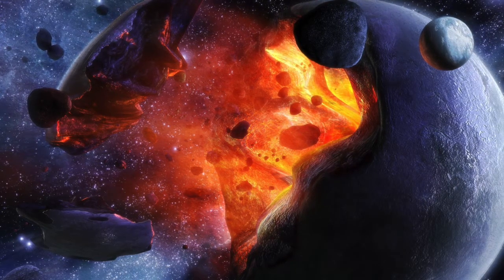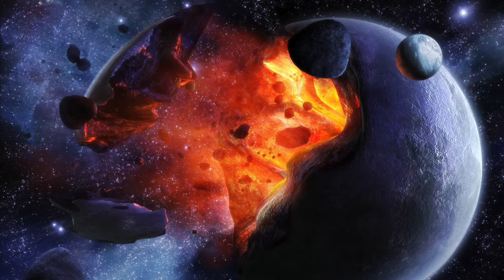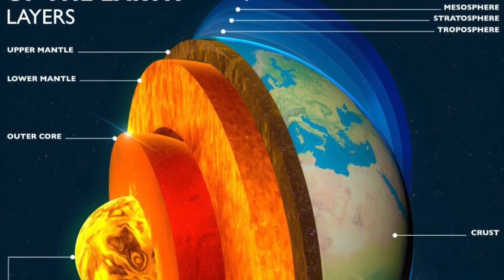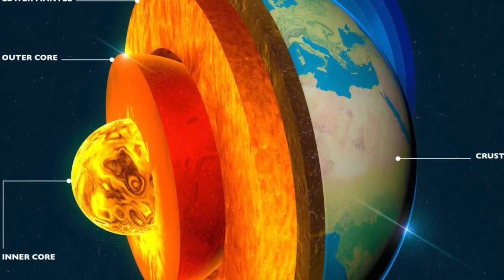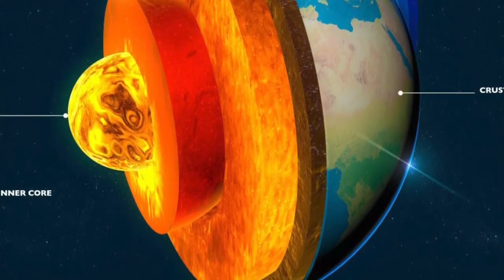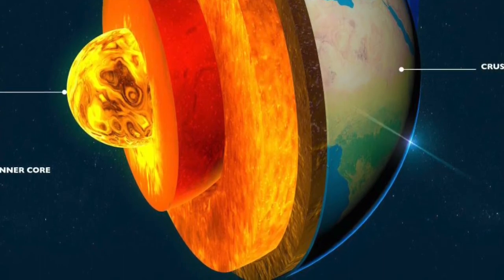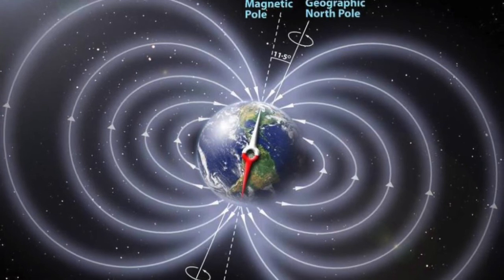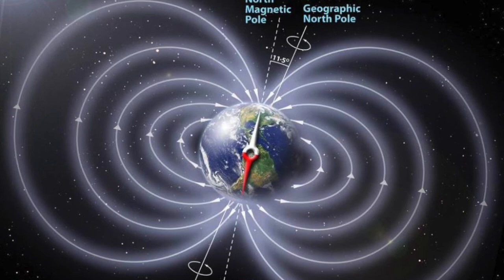AtoA_2018_ChrisSandersJakeWilliams